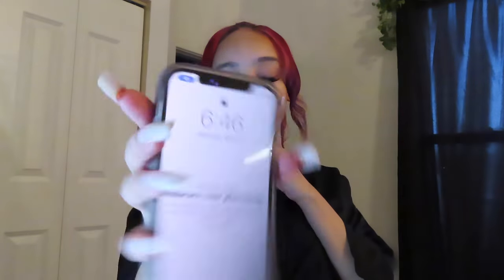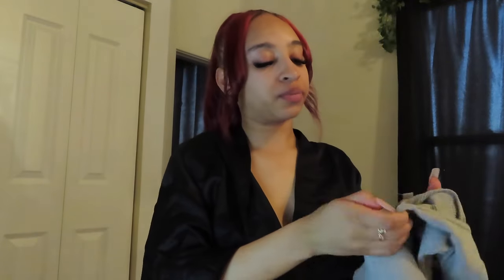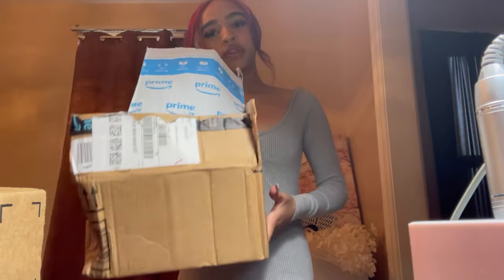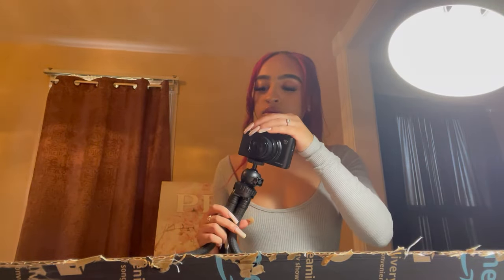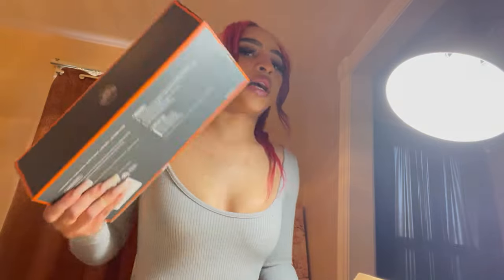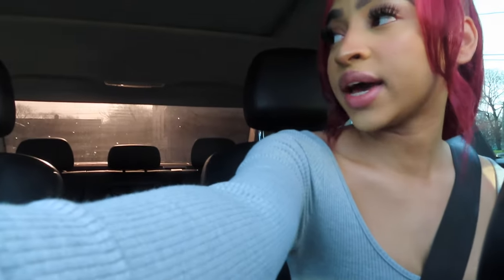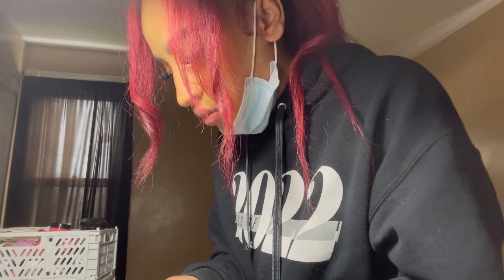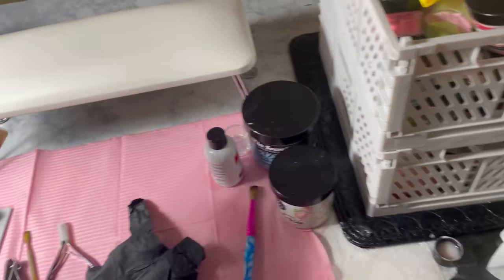DAY IN THE LIFE OF A NAIL TECH